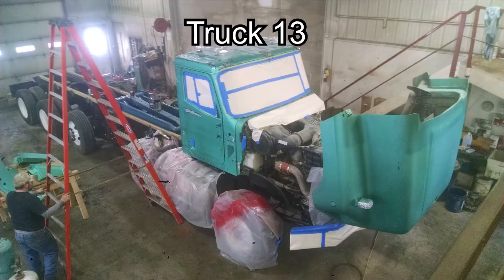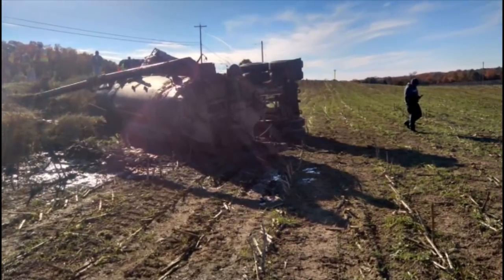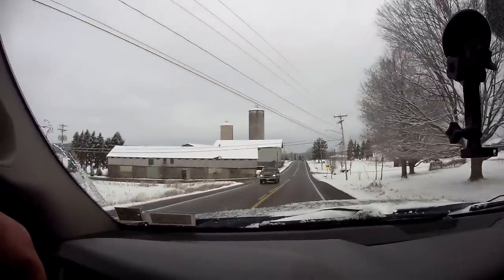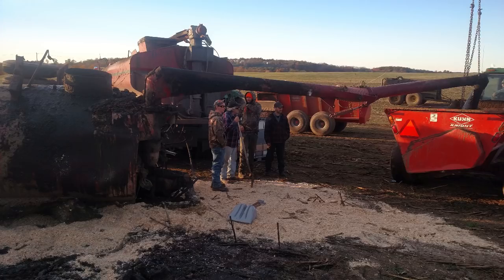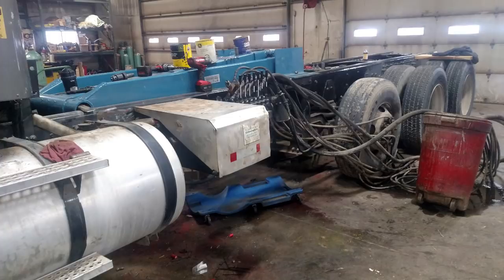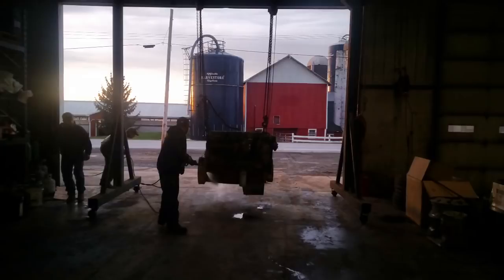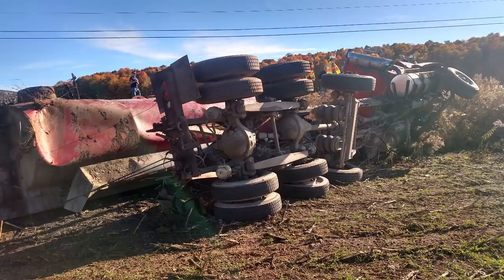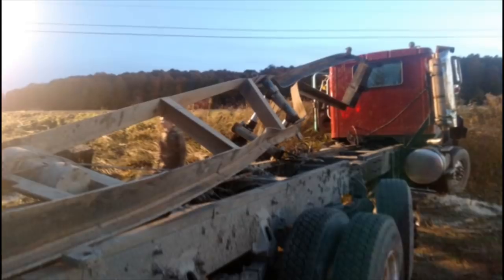Truck 13 .......the untold story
2004 Paystar 5600i rollover